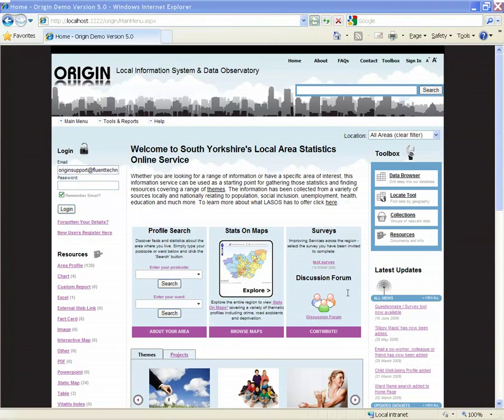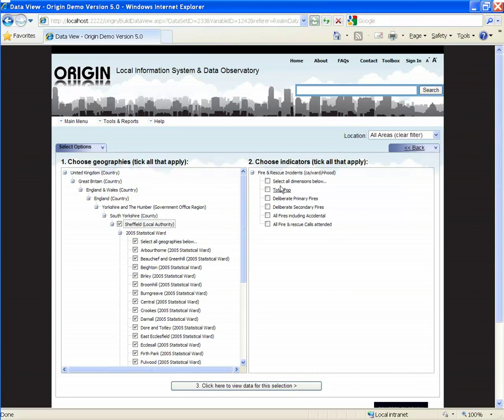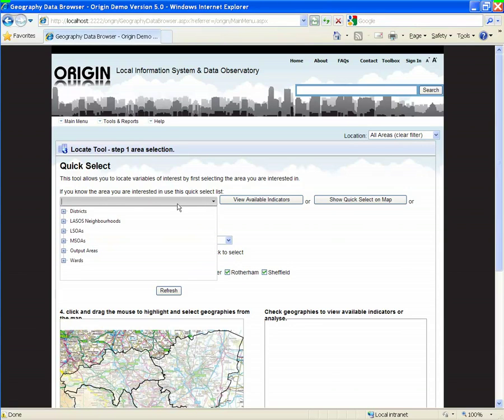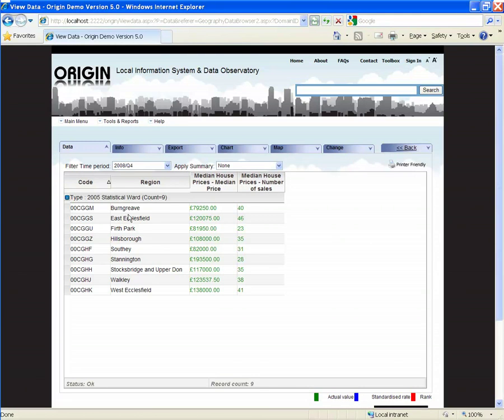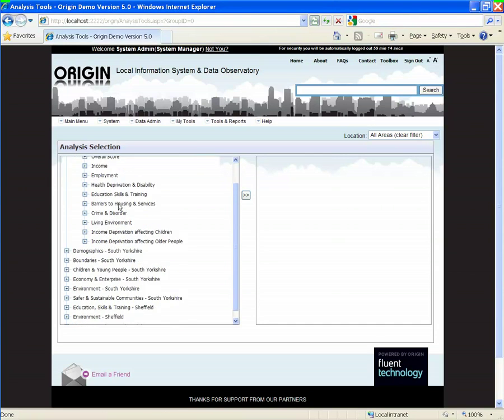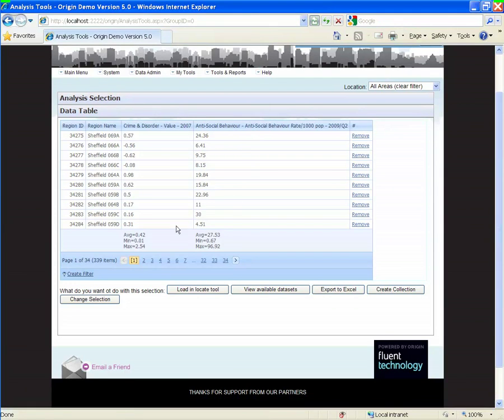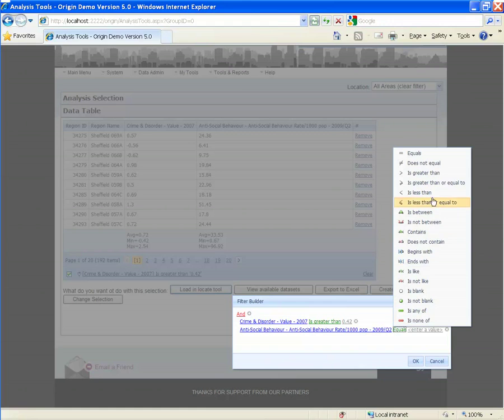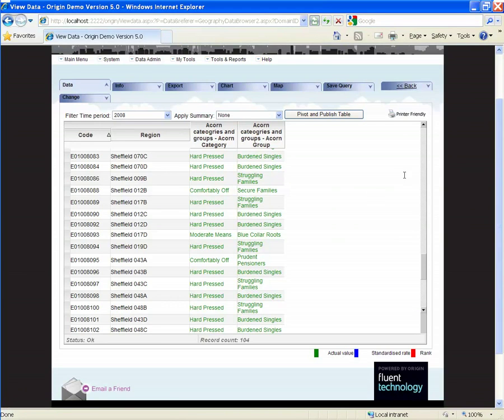1 2 Locating Data mp4